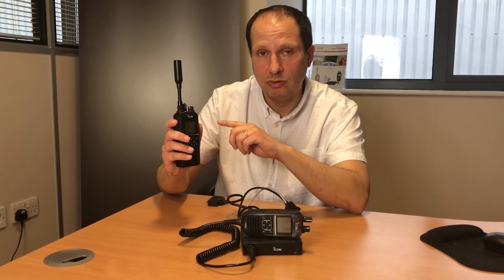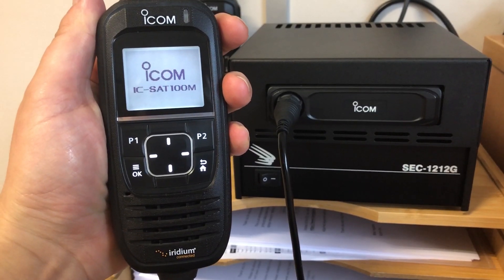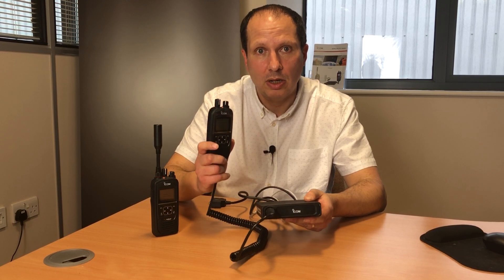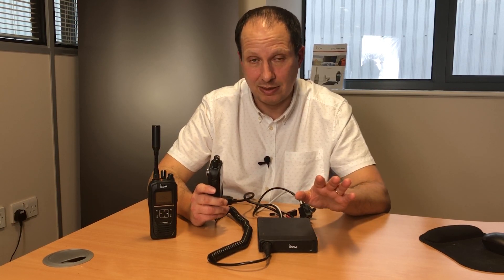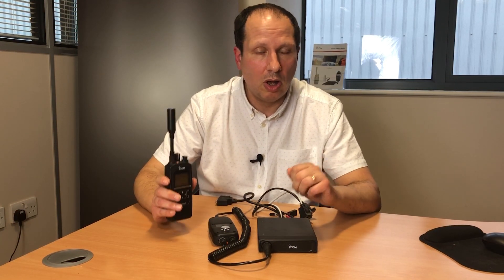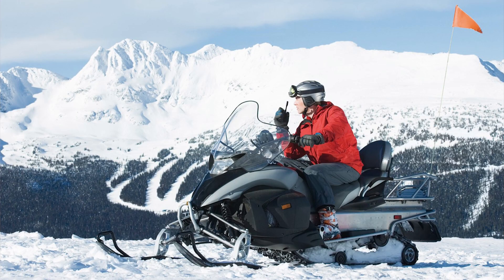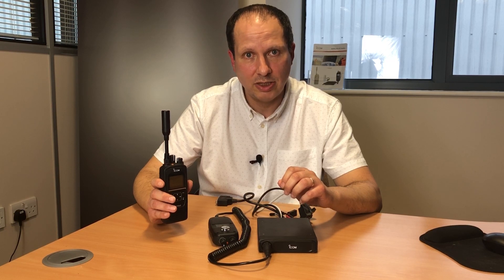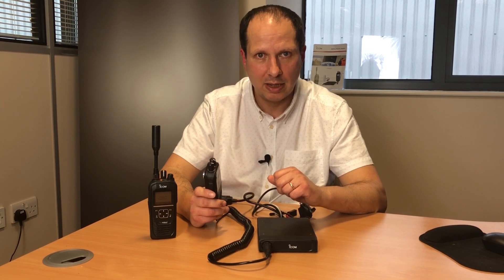Introduction to the Icom IC-SAT100M Satellite PTT Mobile Radio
Introduction to the Icom IC-SAT100M, the world’s first satellite PTT mobile radio that uses the Iridium satellite communication network.

Designed to be used either in a building or installed in vehicles/vessels, the IC-SAT100 provides global radio service to users with the push of a PTT (Press to Talk) button.

* Guidance about the use of radio equipment in vehicles can be found on our